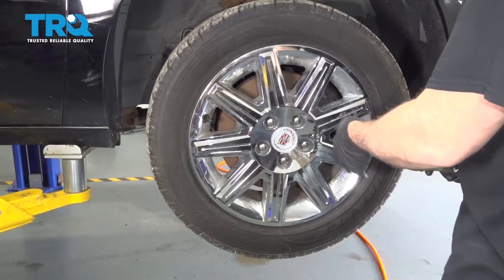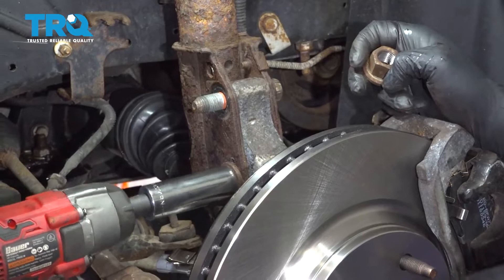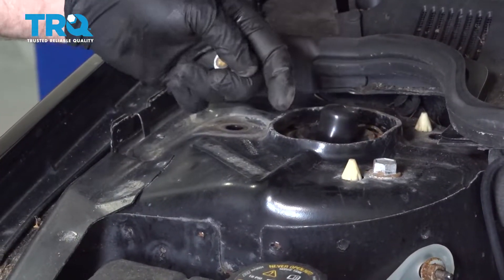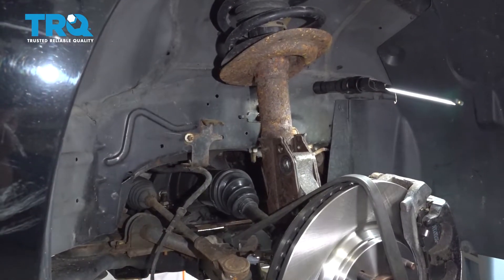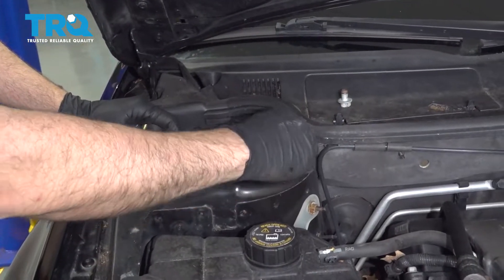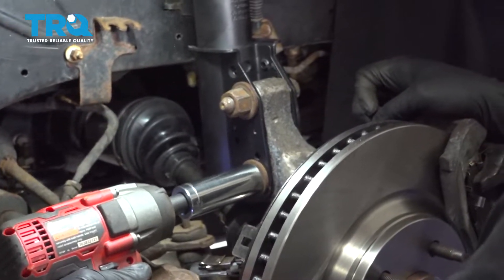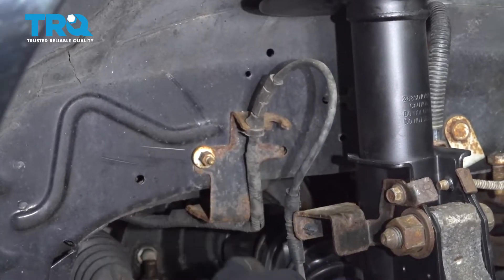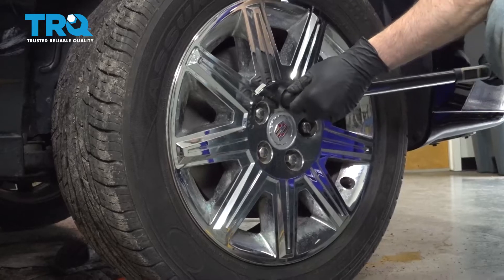How To Replace Front Struts 2006-2011 Cadillac DTS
TRQ Struts are made to fit your vehicle exactly, just like the original part. Struts can wear out as early as 50,000 miles. You should inspect them regularly for leaks or wear. Save time, money, and hassle by replacing an entire strut assembly. This video shows you how to install new reliable TRQ struts in your 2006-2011 Cadillac DTS.

This repair was done on a 2010 Cadillac DTS Platinum 4.6L and the process should be similar on the following vehicles:
2006 Cadillac DTS
2007 Cadillac DTS
2008 Cadillac DTS
2009 Cadillac DTS
2010 Cadillac DTS
2011 Cadillac DTS

• 19mm Socket
• 24mm Socket
• Socket Driver
• Hammer